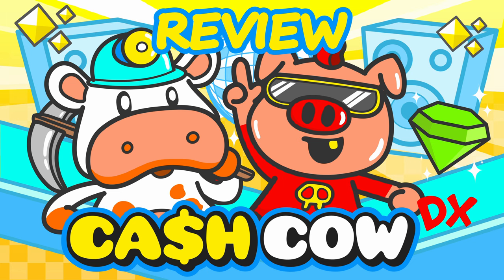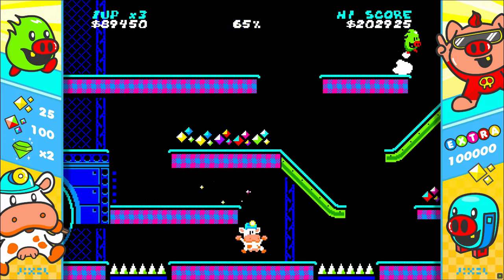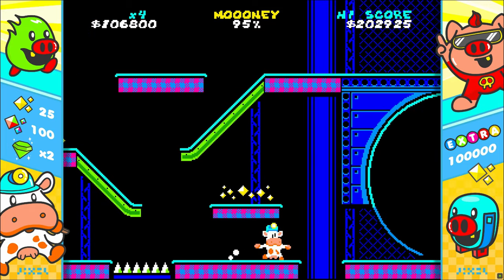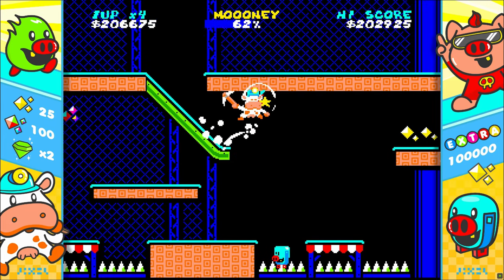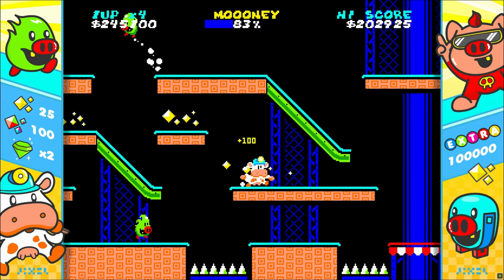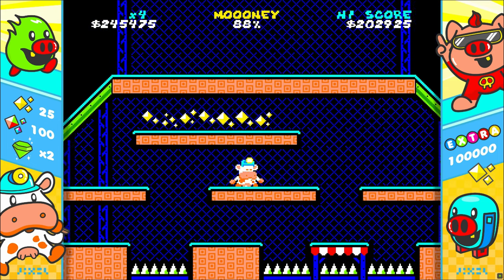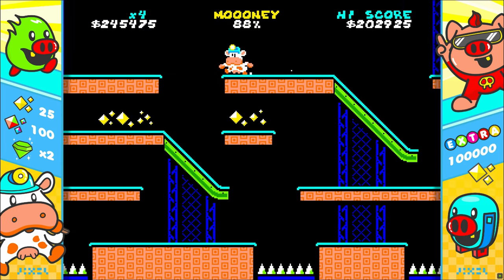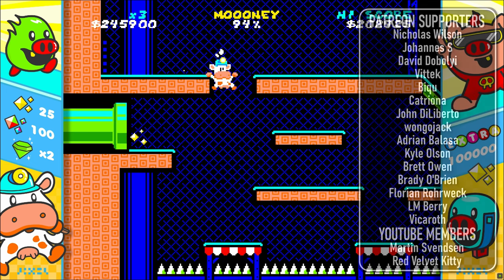Cash Cow DX Review (Retro-style indie game)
Cash Cow DX looks as if it was ported from the arcades straight to our PCs! But is it a good one? Is it worth you time? And money? Well, let's see... There's definitely some good, and some that require a tiny bit of work about it.

It releases on February 16th, so, if you're interested, make sure to wishlist it on Steam: